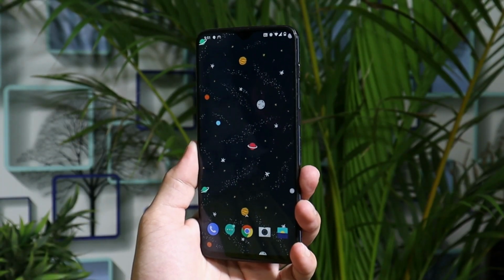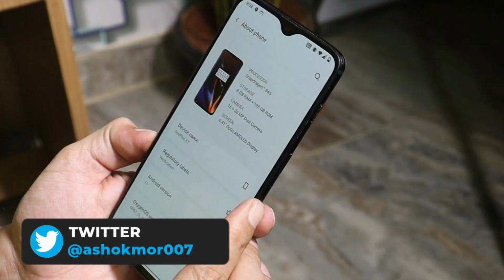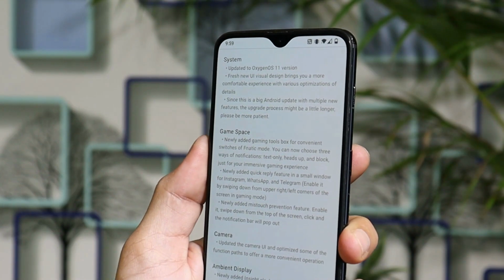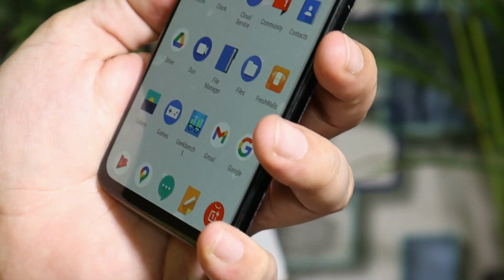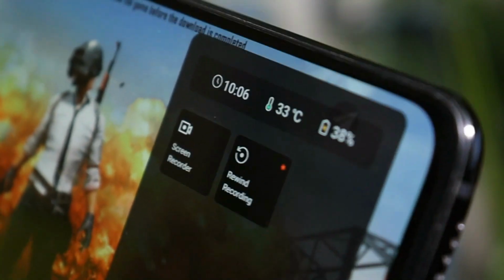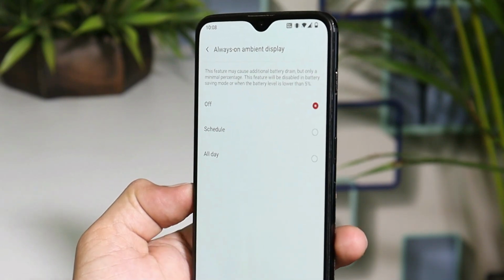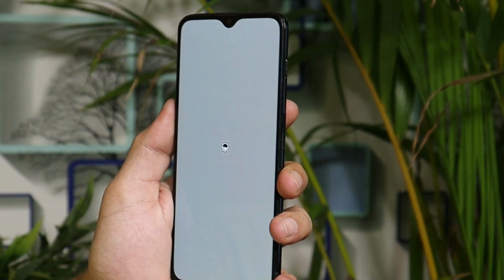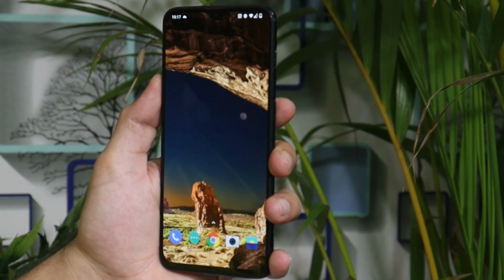Official Oxygen OS 11 Open Beta 1 for Oneplus 6 Series with ALWAYS-ON Display! NEW FEATURES & MORE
Oneplus is rolling out Oxygen OS Android 11 Open Beta 1 for OnePlus 6/6T with Always-On Display and many more new features.

Download Oxygen OS 1 open beta 1 for Oneplus 6 series